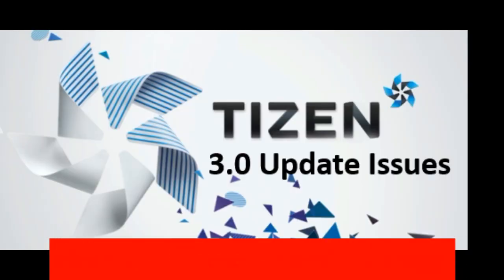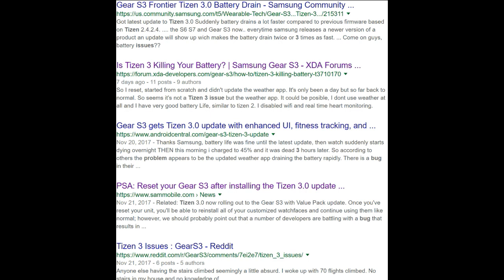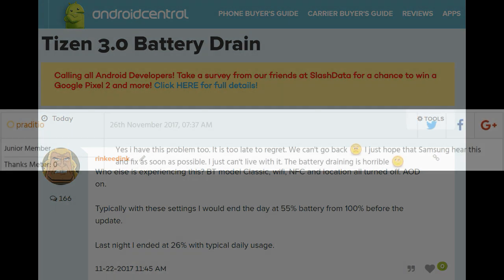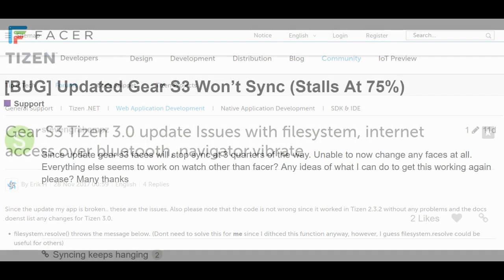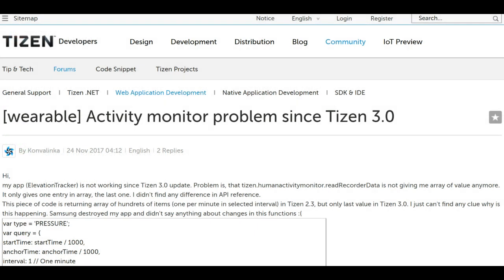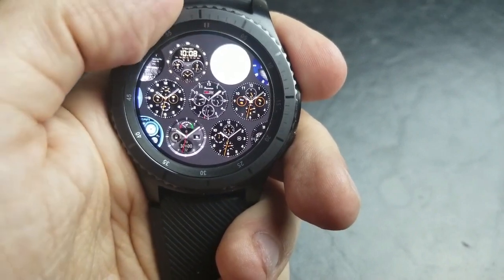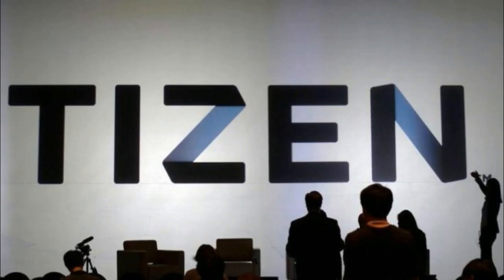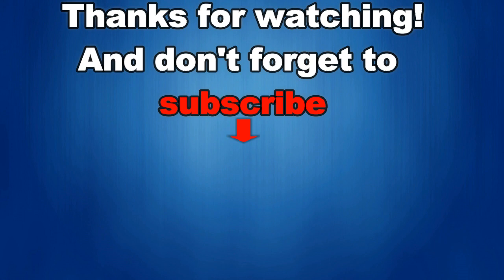Tizen 3.0 Performance Issues? Latest Info and Options/Fixes - Samsung Gear S3 - Jibber Jab Reviews!